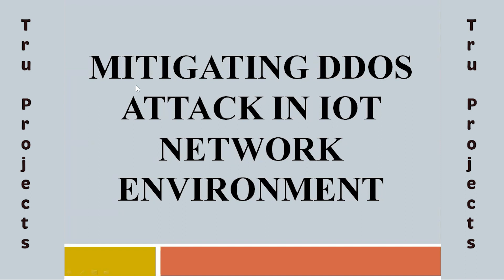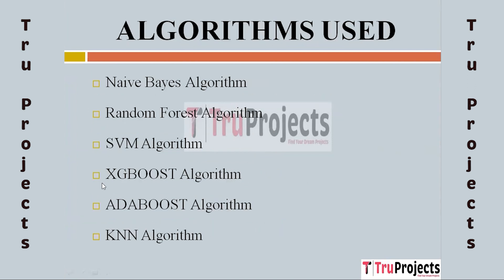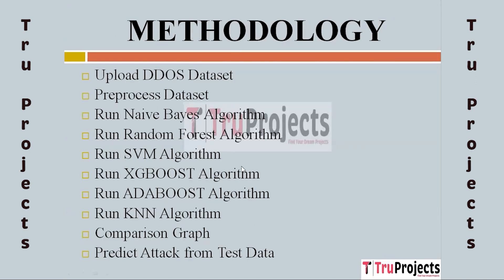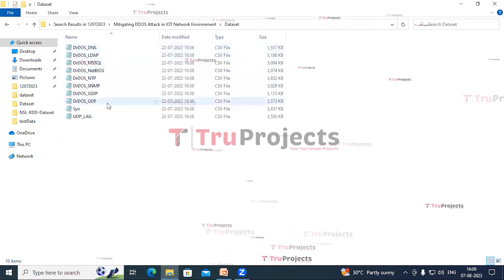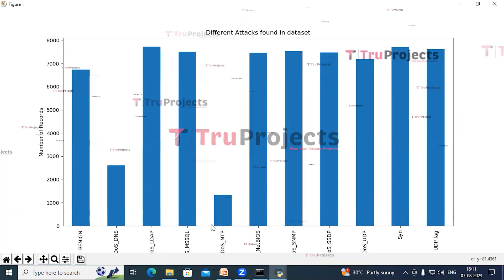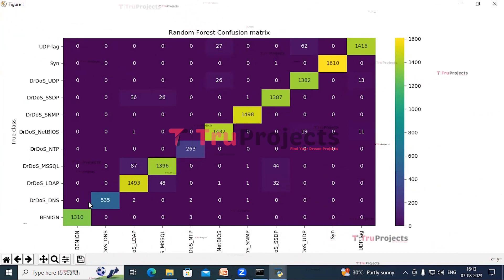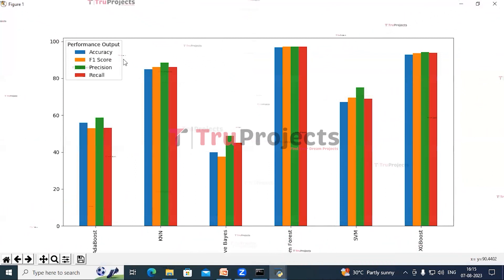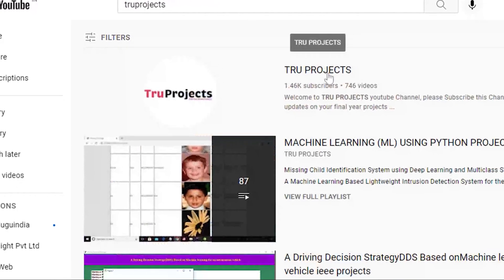Mitigating DDOS Attack in IOT Network Environment